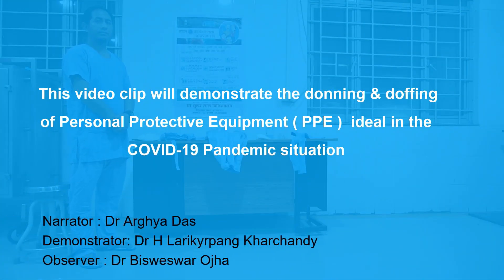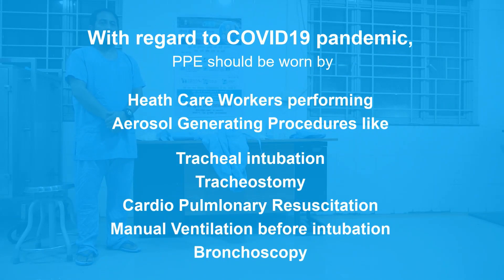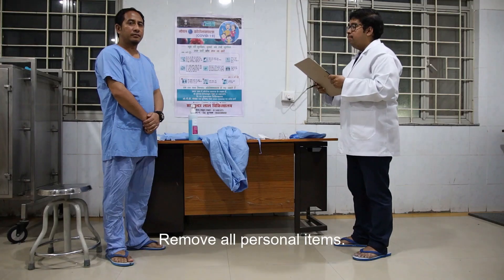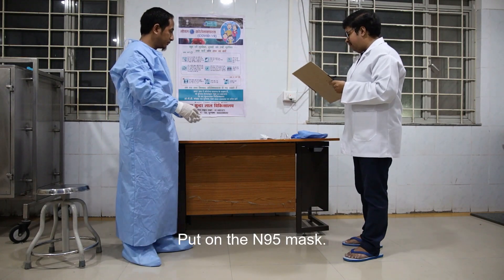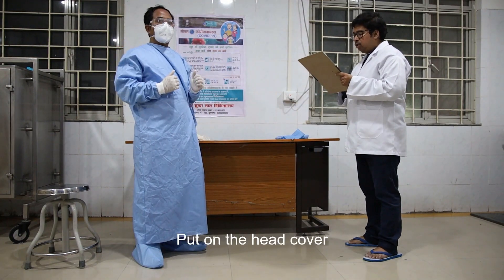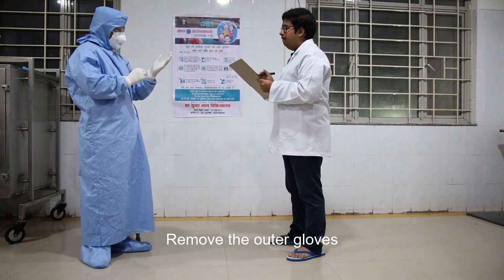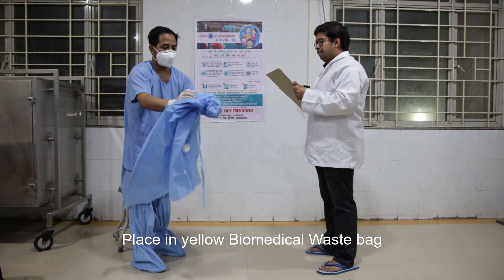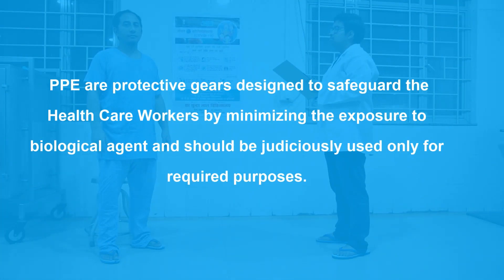Personal Protective Equipment (PPE) Donning & Doffing (IMS-BHU)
This video shows rational use and demonstration of donning and doffing of Personal Protective Equipment.

Video made by  Infection Prevention and Control Team, IMS, BHU.